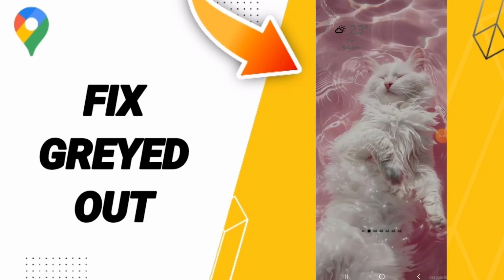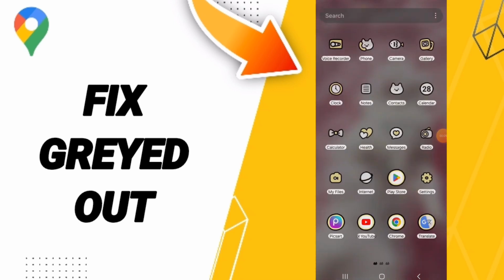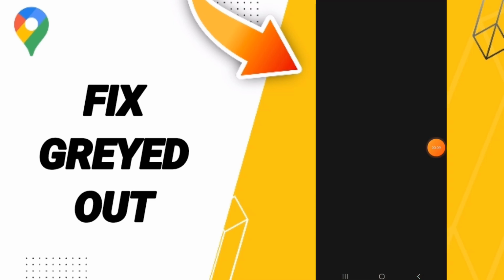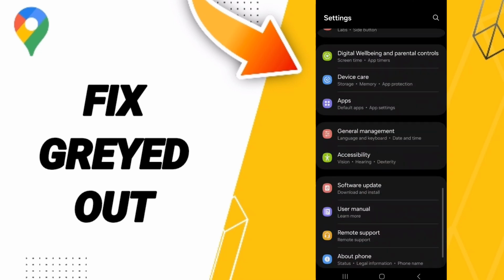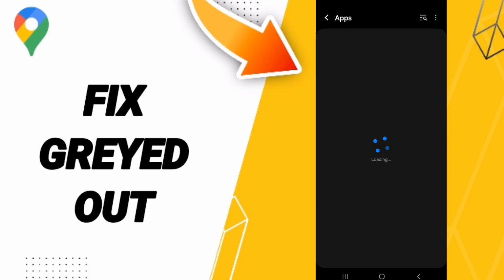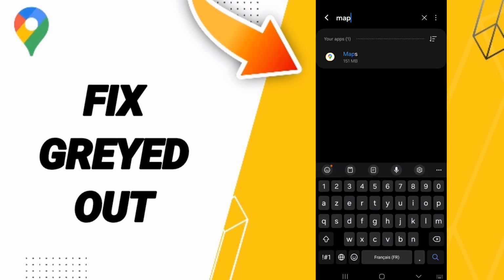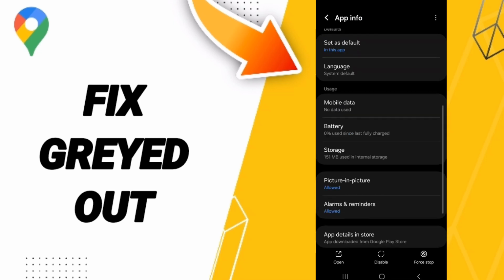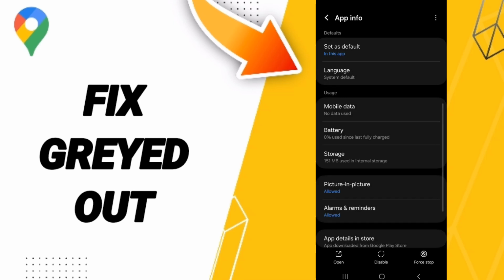How To Fix Greyed Out On Google Maps App 2024